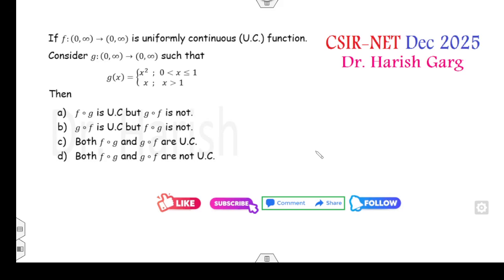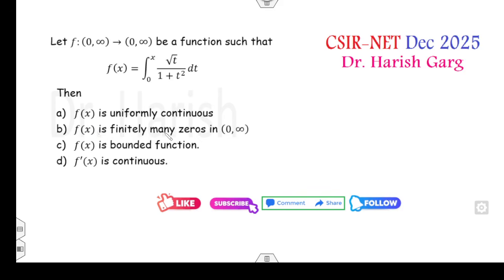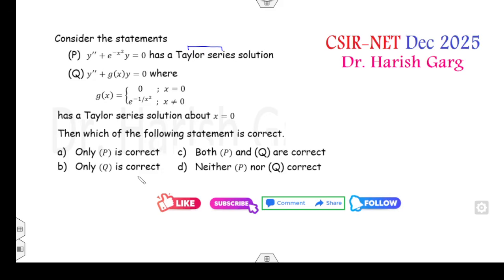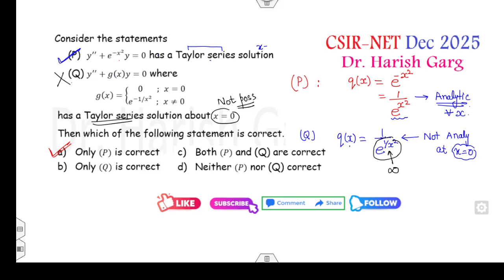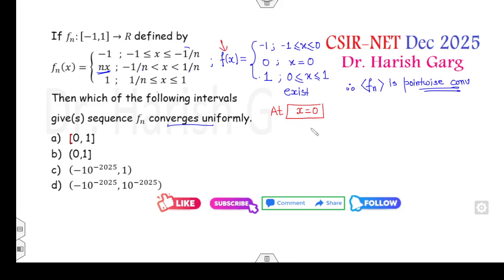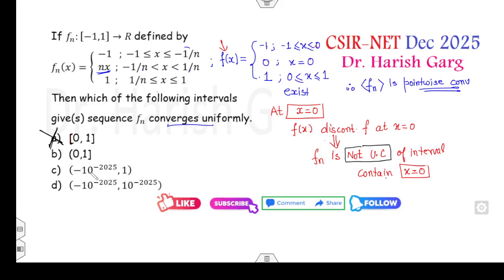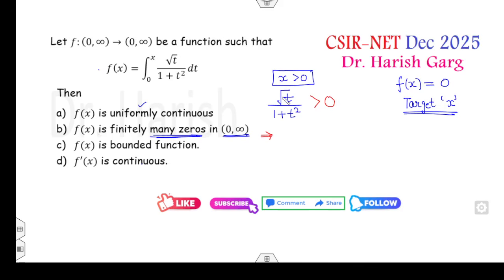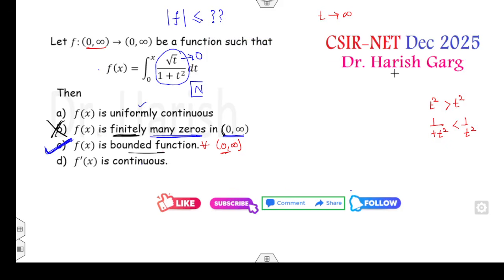Real Analysis and ODE Solution| CSIR NET Dec 2025 Mathematics| Memory-based Question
This lecture explains the CSIR NET Dec 2025 | Mathematics| Memory-based Question, Linear Algebra, Real analysis